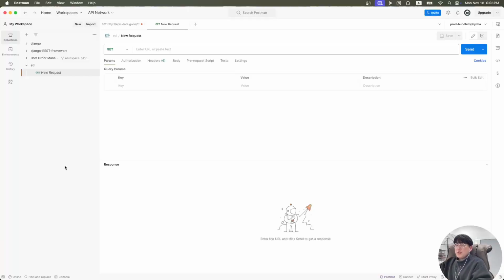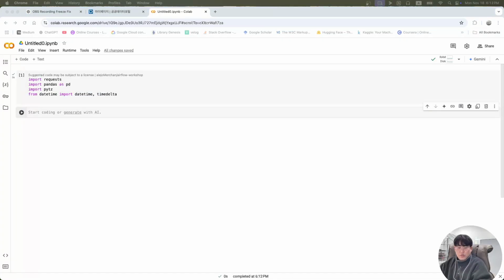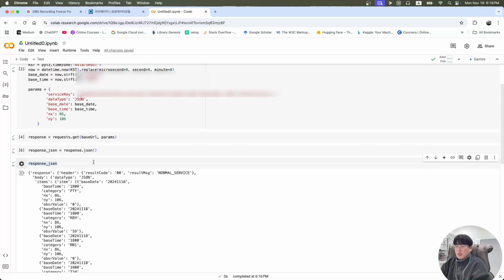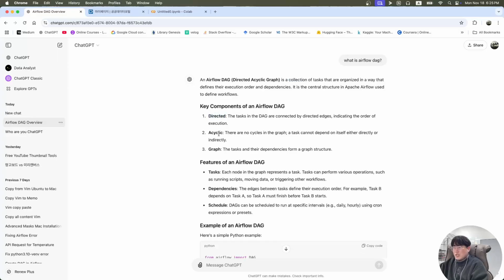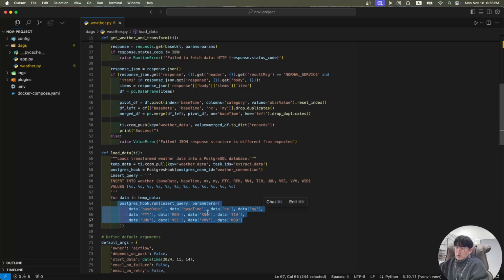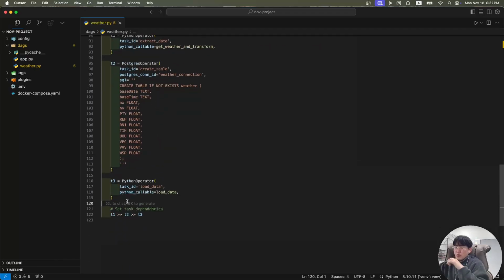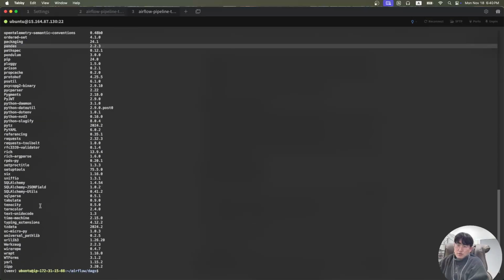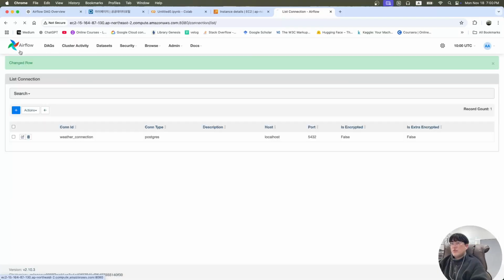ETL Pipeline for Data Scientist - Part2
ETL pipeline tutorial for data scientist with Airflow, AWS EC2, Postgres, Weather API.

0:00 Call weather API and transform to dataframe
3:49 Dag intro
4:42 Create dags and task and dependencies
7:53 Run pipeline